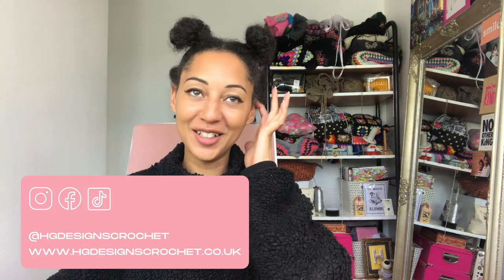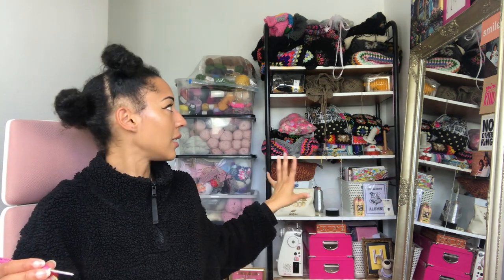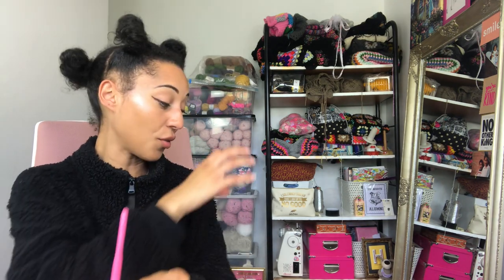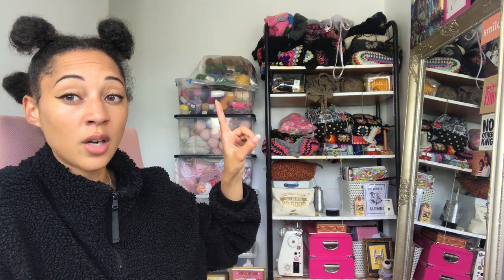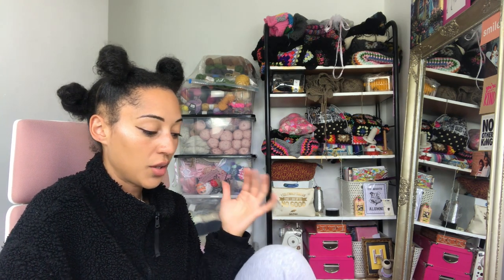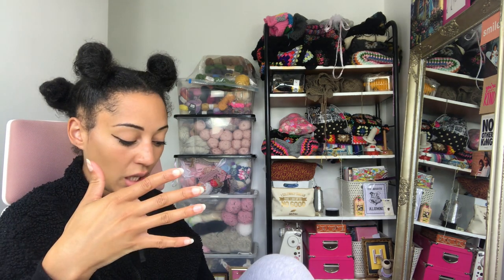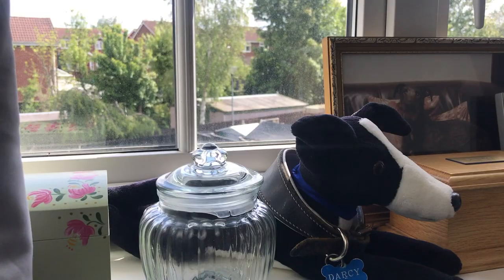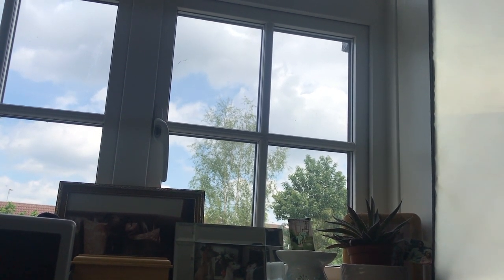Crochet Designer Yarn Room Tour! ♡ HG Designs Crochet Podcast ♡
Hey Tribe ♡

Welcome to my yarn room tour! I recently rearranged HGDC HQ and as it was sooo tidy it would be rude not to share right? So I have filmed a tour to show you my yarn stash, crochet/knitting books and my desk tour so you can see where I work on HGDC (just like I am right now!) Let me know your fav part.

YME: Tilt
9th Power - Henyao
No Cry - Fasion
Nightcap - Ballpoint
Add It up - Blah Blah
Bae Boi - Apollo
Burger Town -Toby Tranter
Smart Cube - Jobii
Follow Me Wild Horse - Copse
Lemon Wedge In The Sky - Sarah the Illstrumentailist